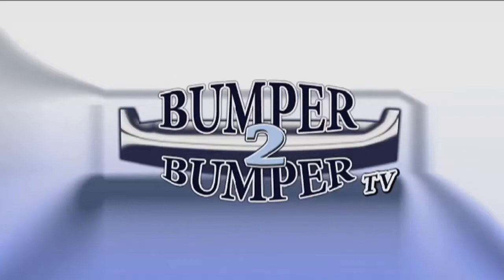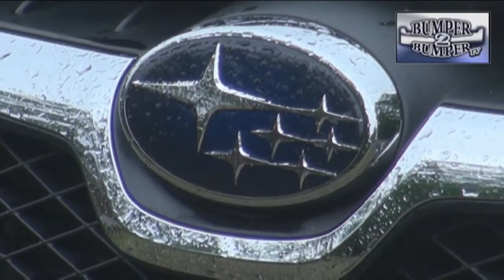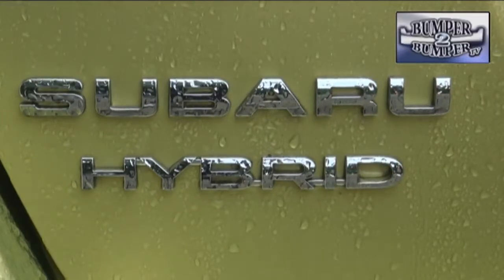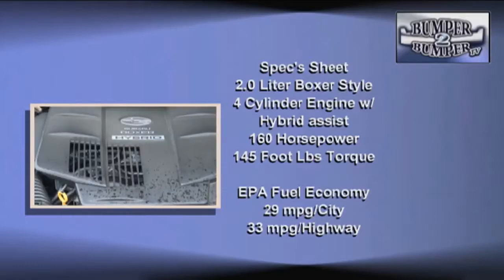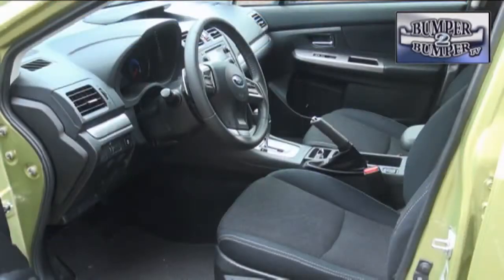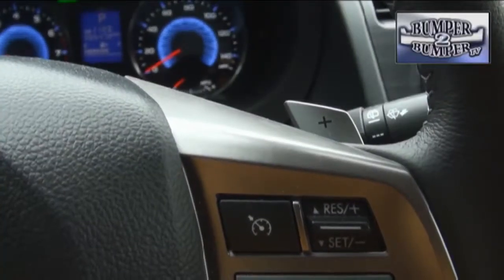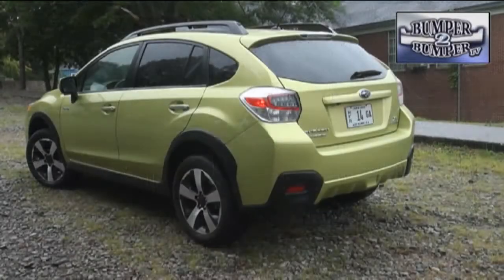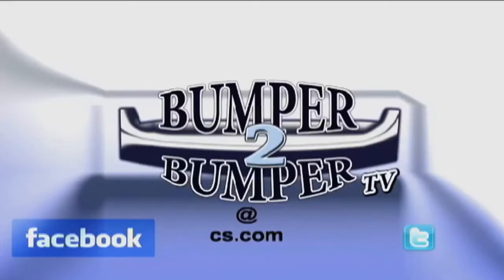2014 Subaru Crosstrek Hybrid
From a company that has been building all terrain sedans and station wagons now there is a true crossover. But Bumper2Bumpetv thinks the Subaru Crosstrek falls short as a hybrid